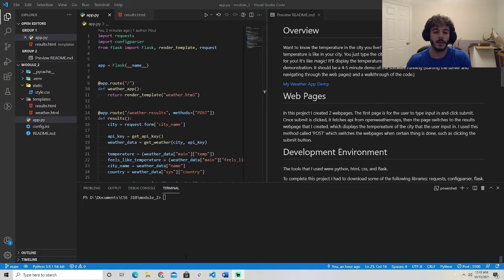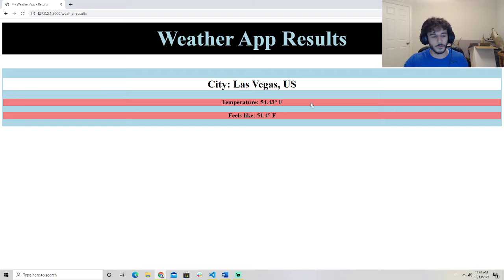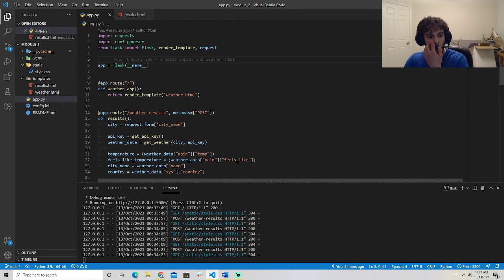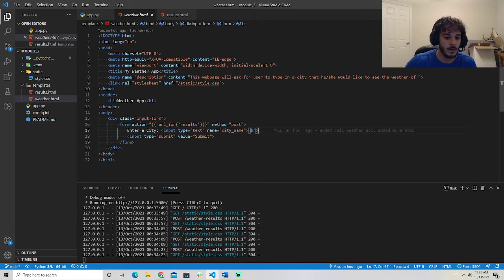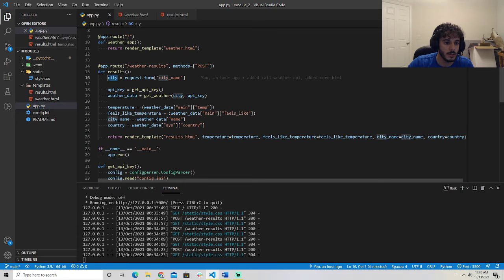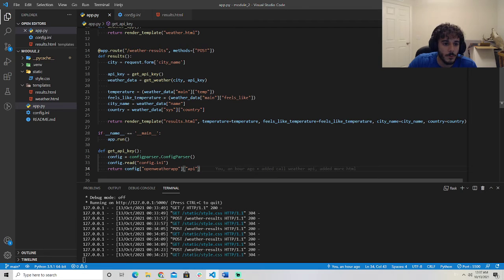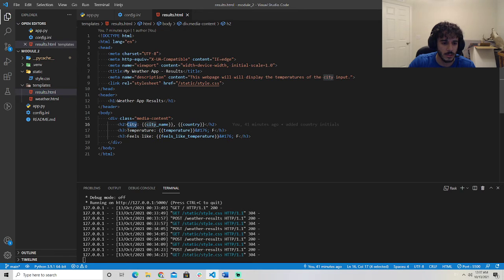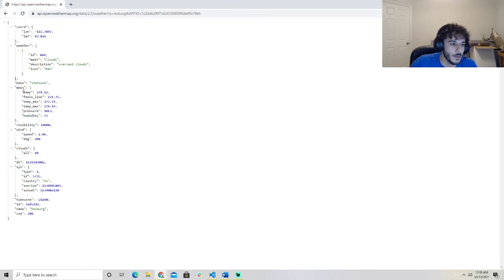Weather App Demo (Flask)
Here goes a quick and simple demo of my weather app.